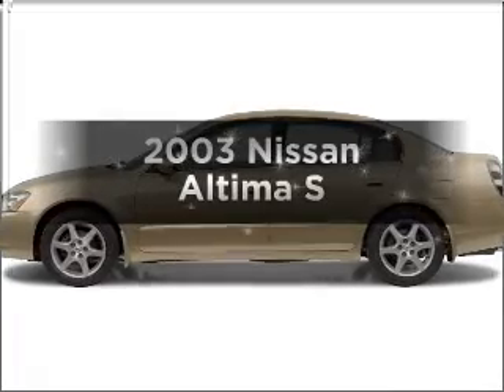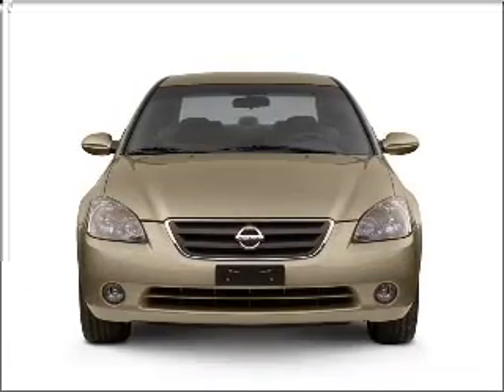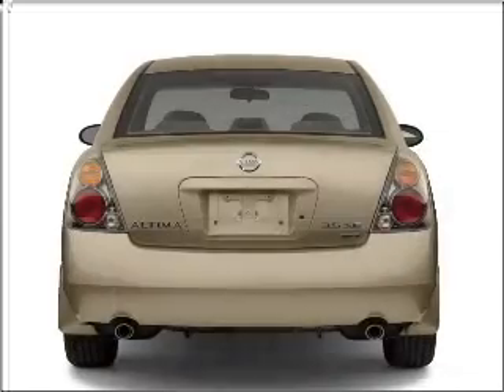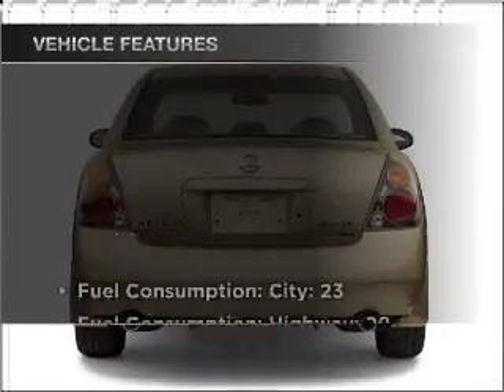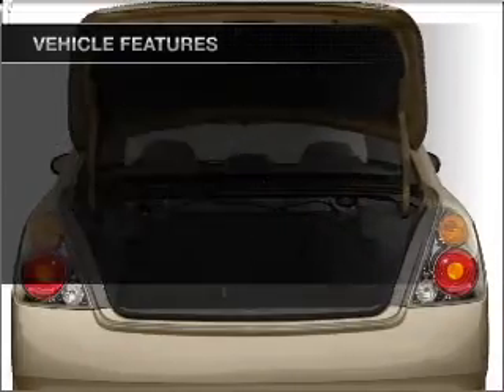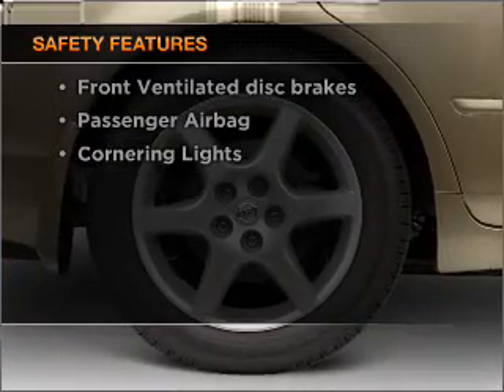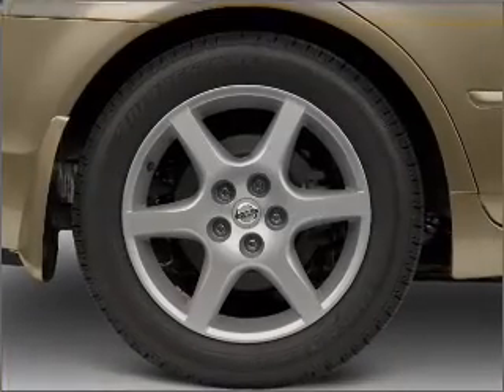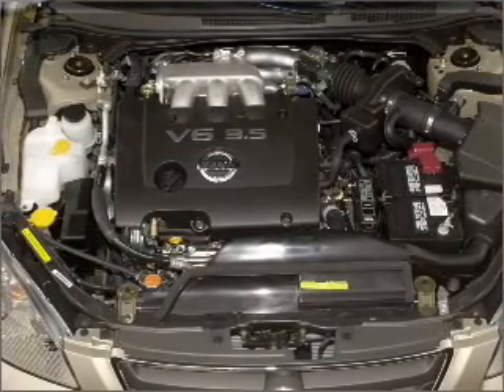2003 Nissan Altima - Richardson TX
Year: 2003
Make: Nissan
Model: Altima
Trim: S
Engine: 2.5 liter inline 4 cylinder 16 valve
Transmission: Automatic
Color: White
Mileage: 125853
Address:
1777 North Central Expressway